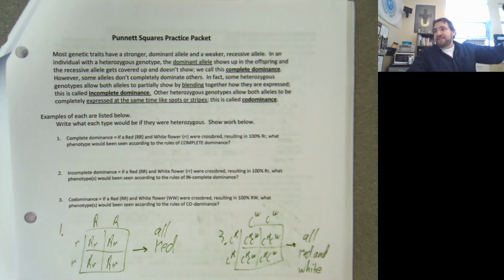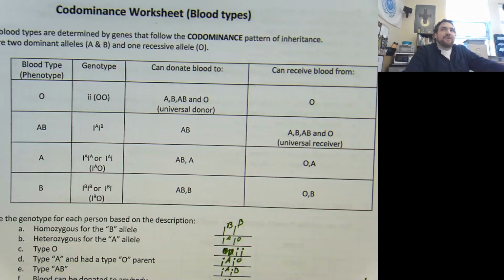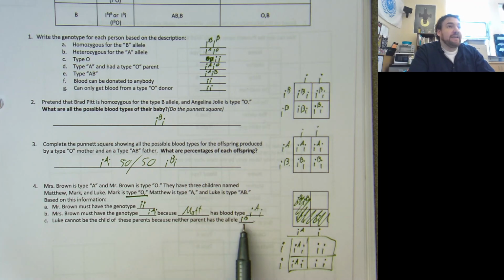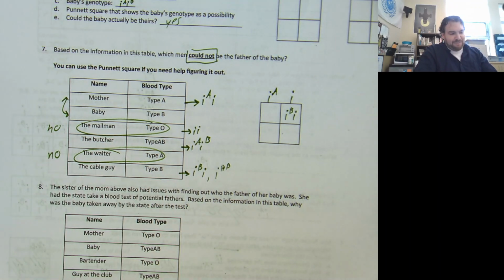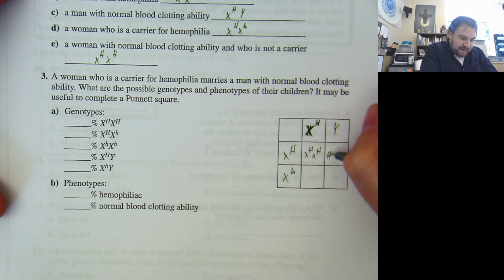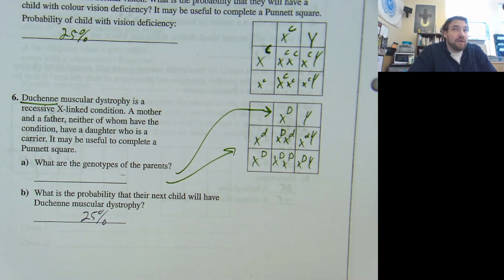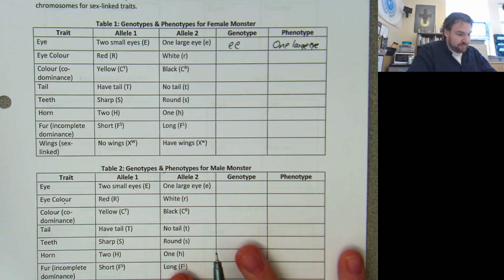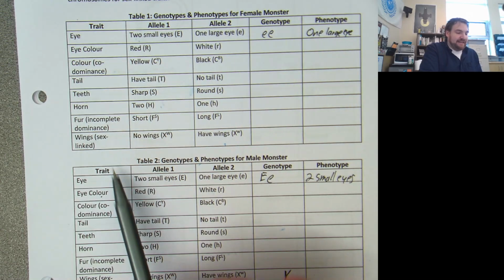2025 05 12 Block C